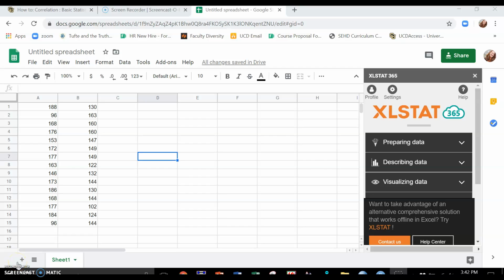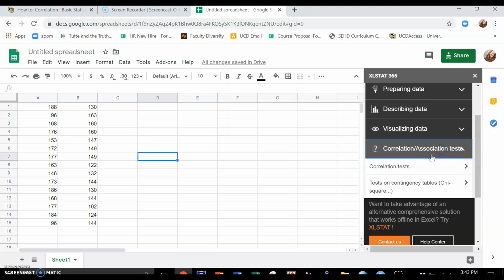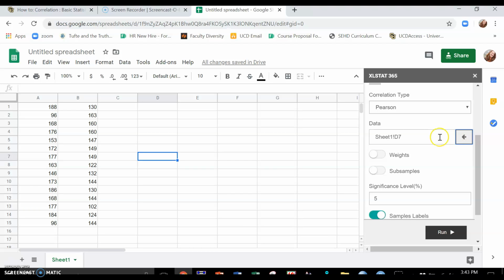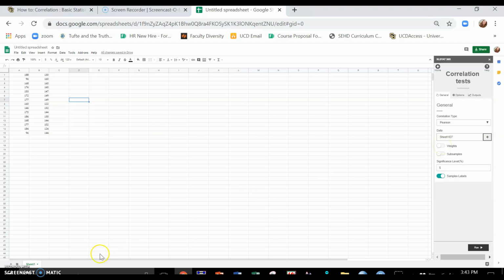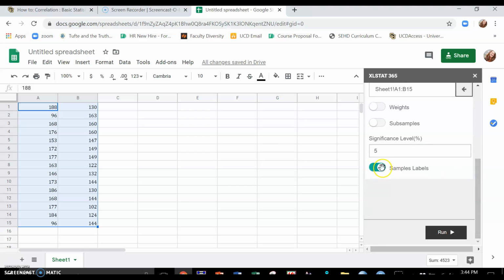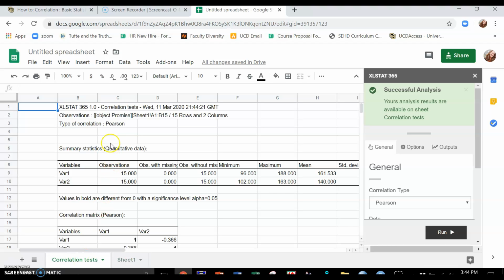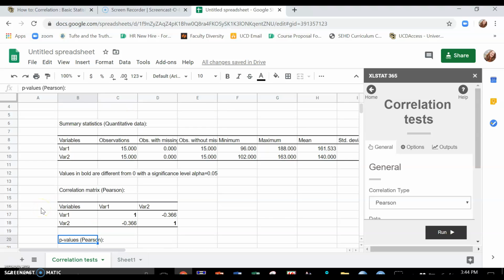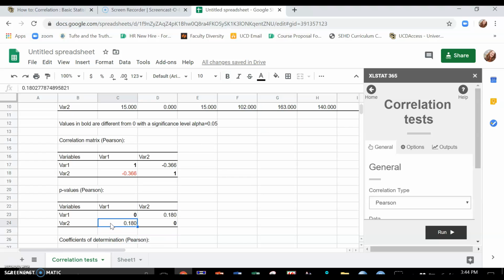Correlation in Google Sheets